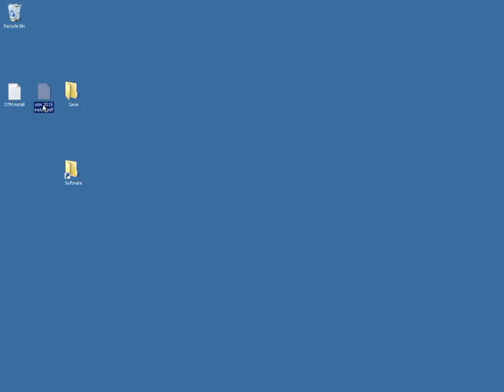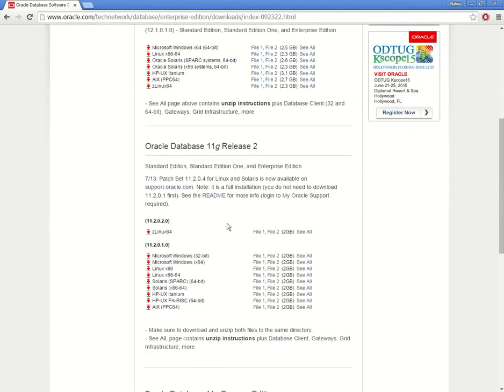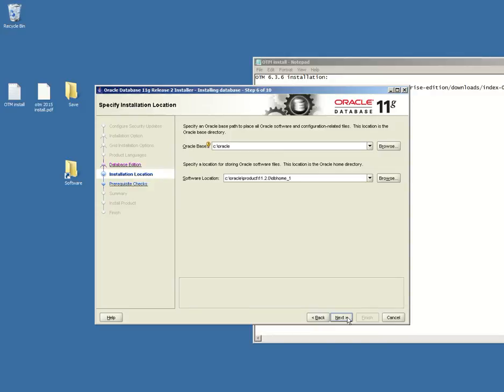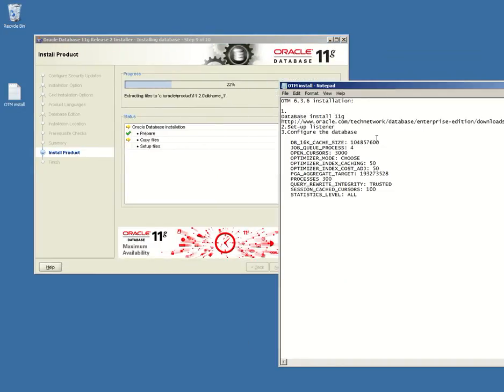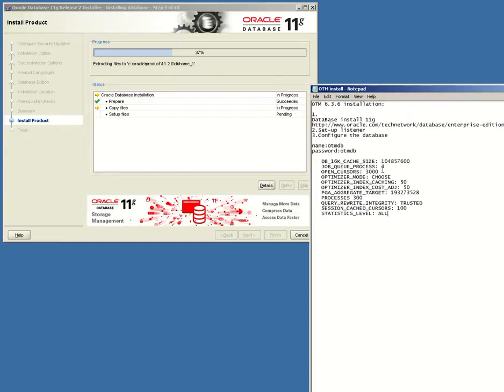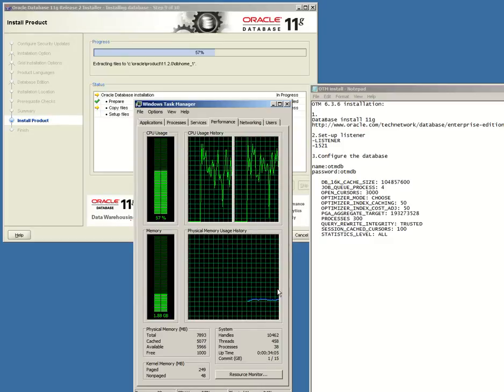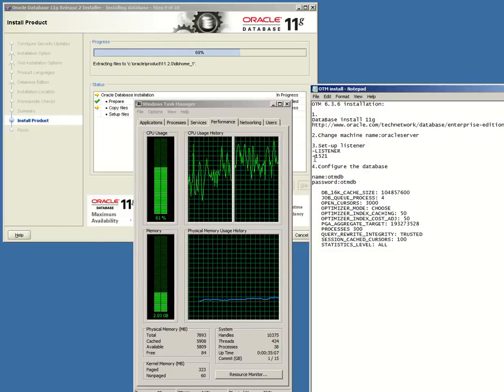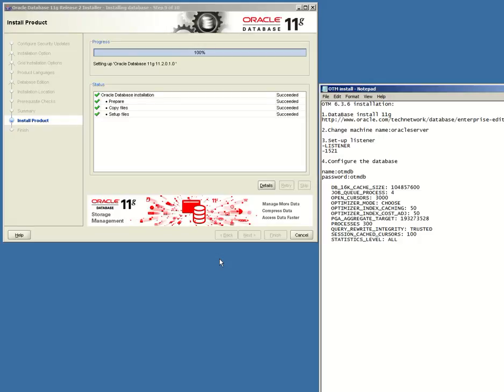1. ORACLE OTM 6.3.6: Install Oracle DataBase 11g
Please share your thoughts or questions in the comment section, I would be glad to help.

These videos will guide you to install a working instance of Oracle Transportation Management (OTM 6.3.6).

For other details and information please use below links

Great job Sr. Oliveira for putting this together.

Oracle® Transportation Management Installation Guide
Release 6.3 Part No. E38416-09 April 2015